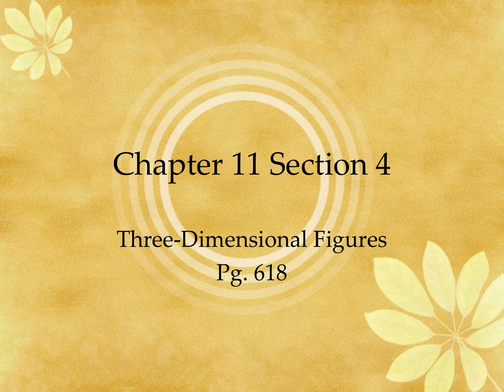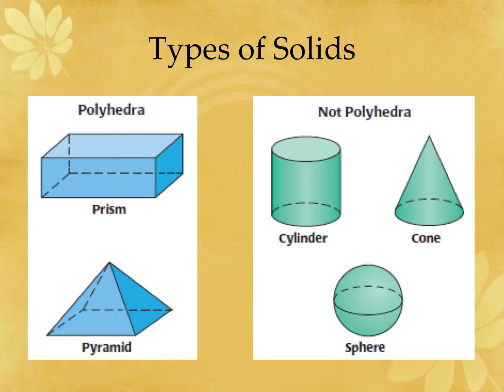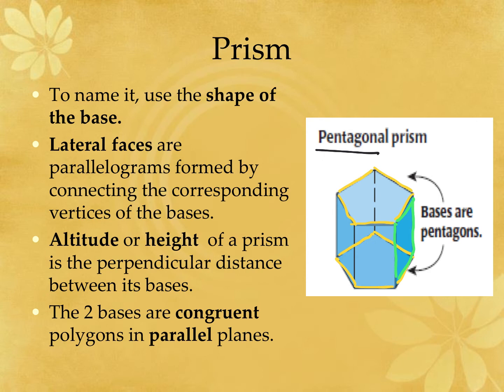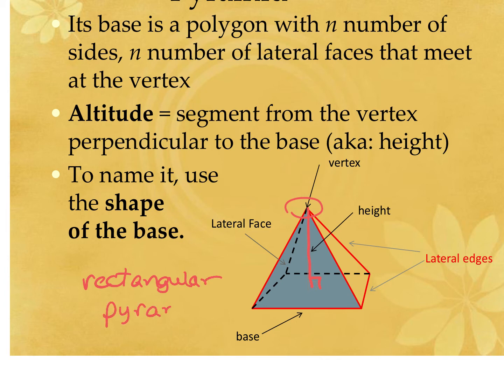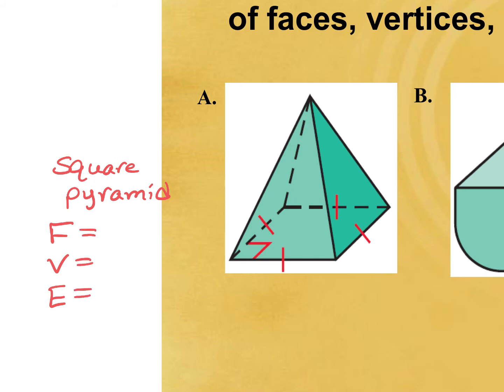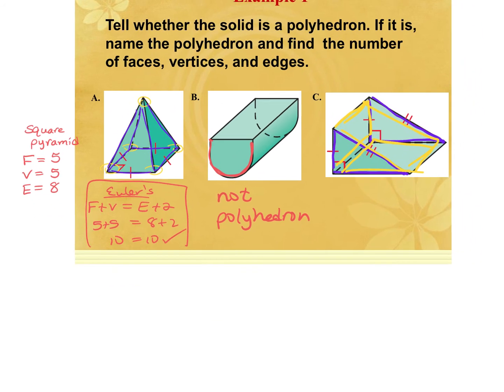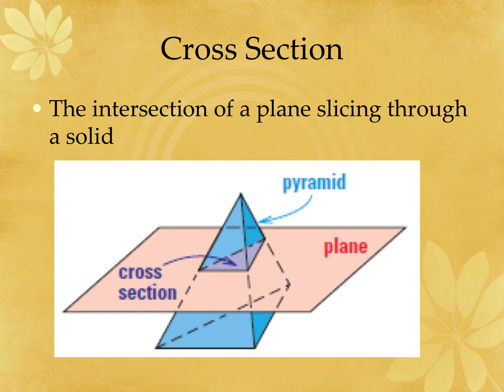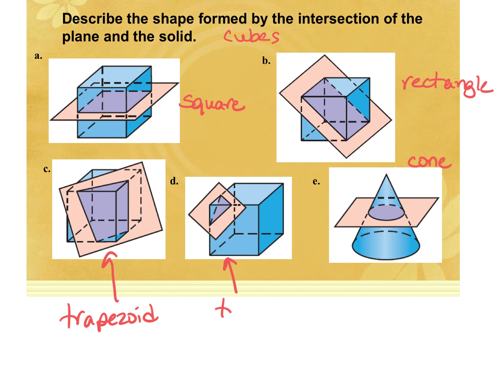4.4.22 11.4 Three-Dimensional Figures.mp4